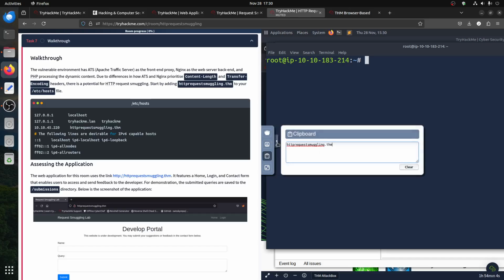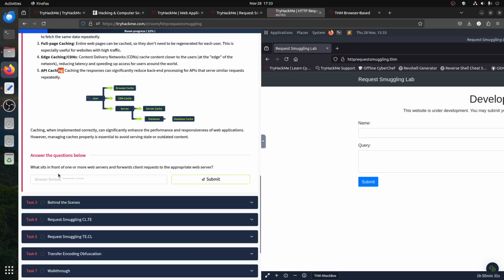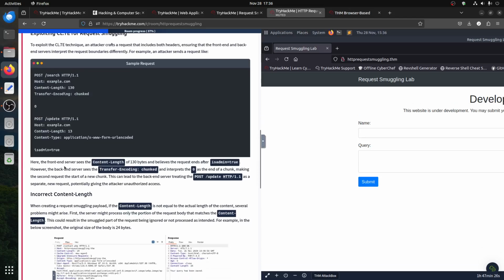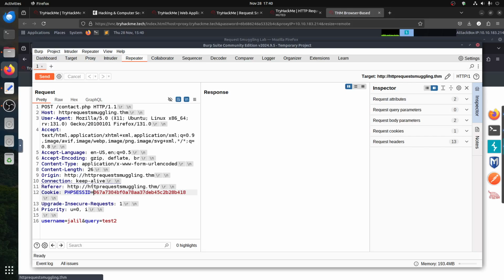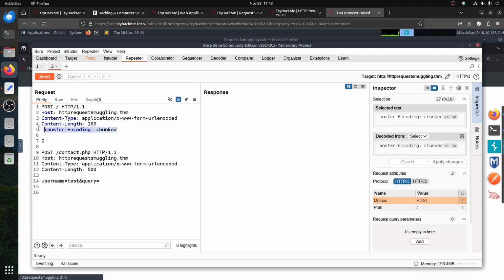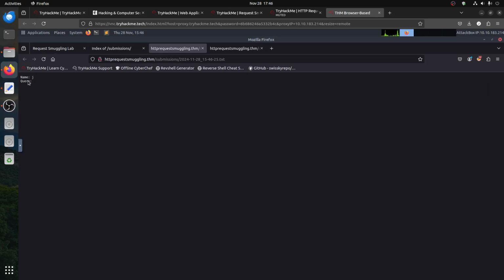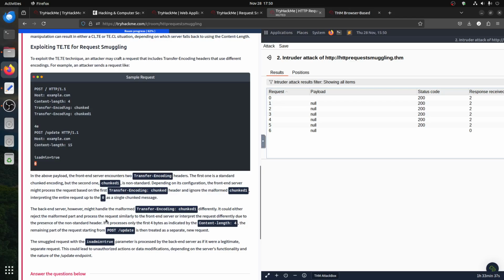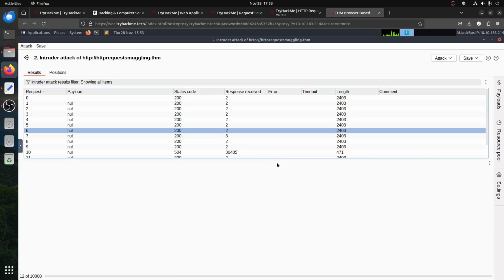HTTP Request Smuggling | TryHackMe | Web Application Pentesting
💥Learn about HTTP Request Smuggling and its different techniques.💥

🕵️‍♂️💥 Introduction: HTTP Request Smuggling is a vulnerability that arises when there are mismatches in different web infrastructure components.

🕵️‍♂️💥 Modern Infrastructure

🕵️‍♂️💥 Request Smuggling CL.TE (Content-Length/Transfer-Encoding)

🕵️‍♂️💥 Request Smuggling TE.CL (Transfer-Encoding/Content-Length)

🕵️‍♂️💥 Transfer Encoding Obfuscation (Transfer-Encoding/Transfer-Encoding)

🕵️‍♂️💥 Walkthrough Lab: The vulnerable environment has ATS (Apache Traffic Server) as the front-end proxy, Nginx as the web server back-end, and PHP processing the dynamic content. Due to differences in how ATS and Nginx prioritise Content-Length and Transfer-Encoding headers, there is a potential for HTTP request smuggling.